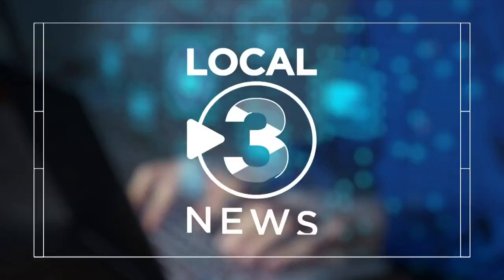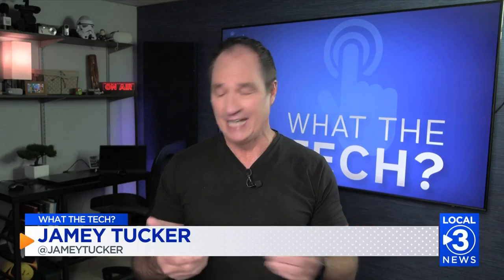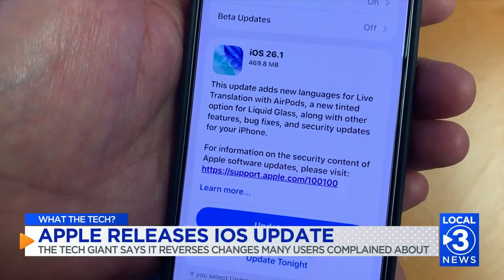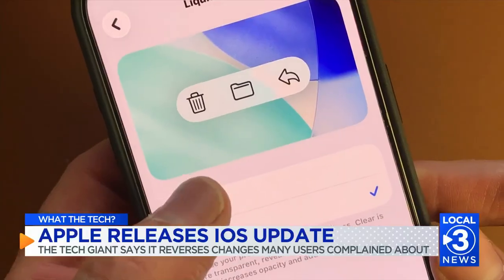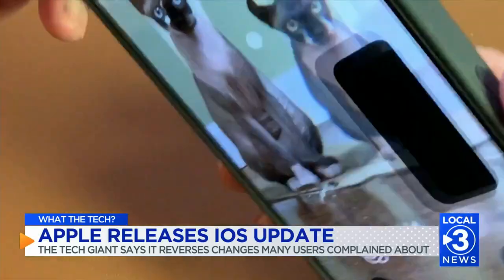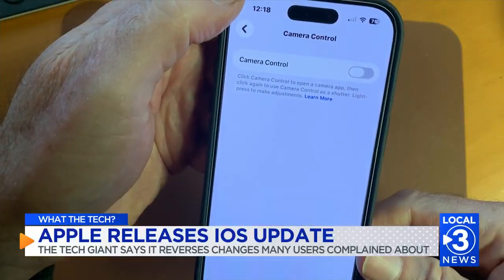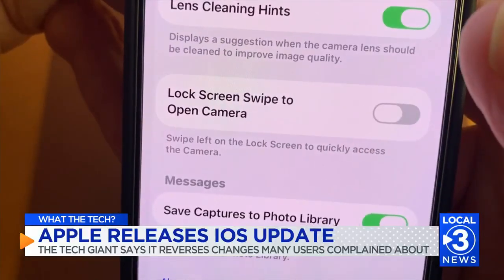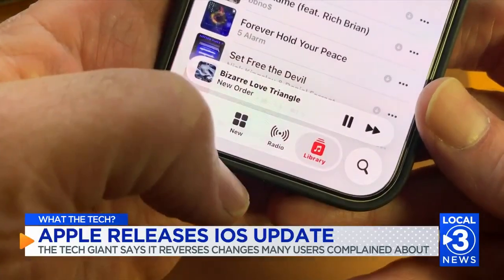WHAT THE TECH? Apple's latest update addresses users' complaints about liquid glass display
Liquid Glass made it hard to see what was on the home screen, especially in bright light or on busy backgrounds.